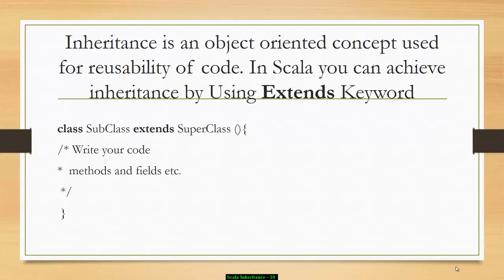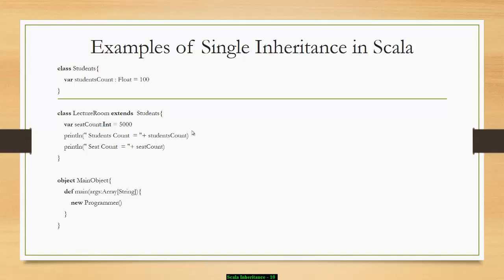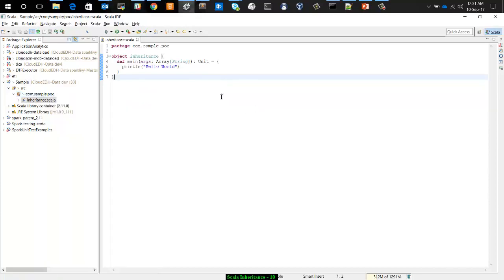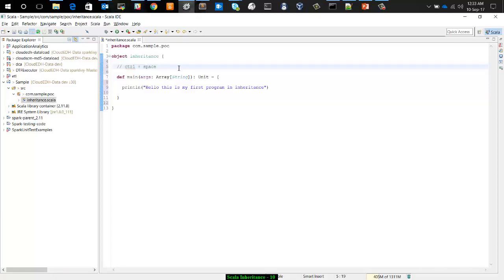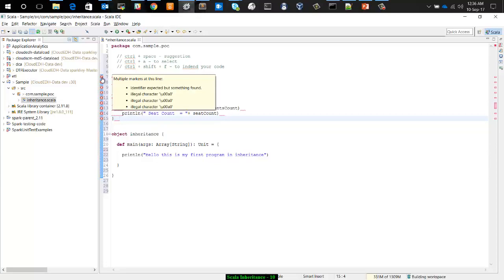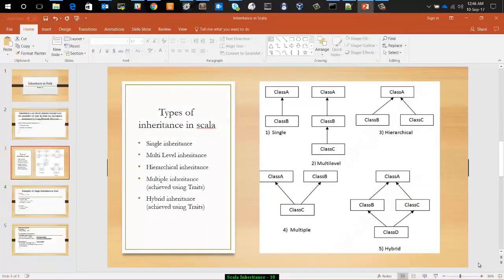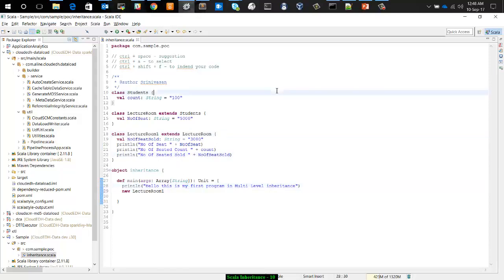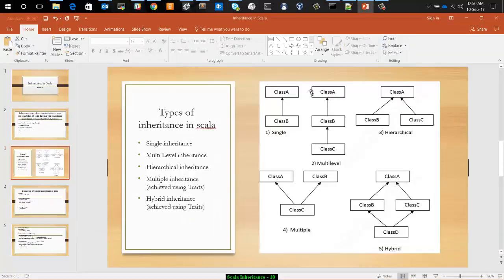Scala Inheritance: Inheritance concept in scala | Chapter 10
The content of the video will be on the below
Inheritance in scala,
Inheritance concept in Scala with example ppt,
OOPS concepts in scala
If you're planning to learn scala, there are other videos in this channel starting from basics to advanced.